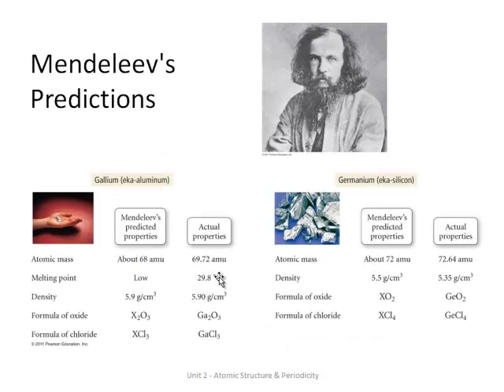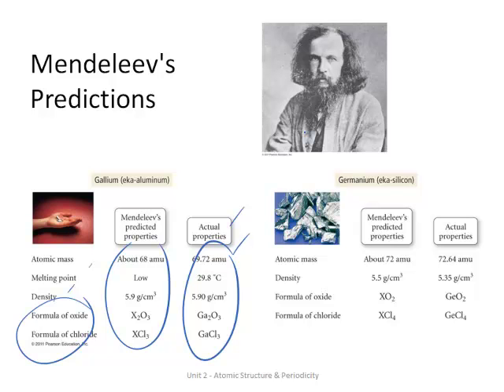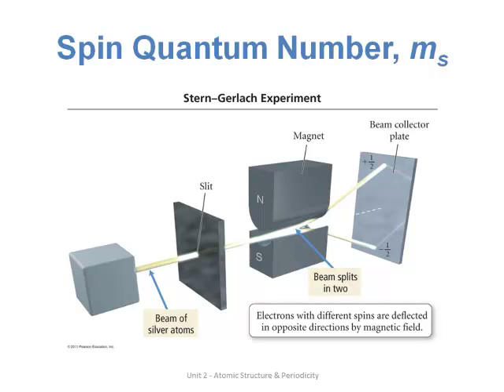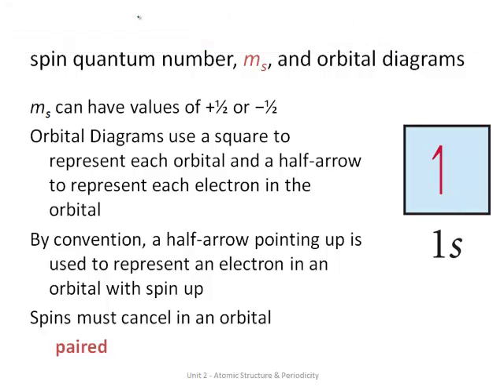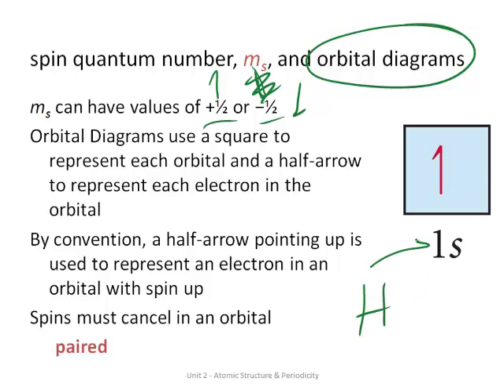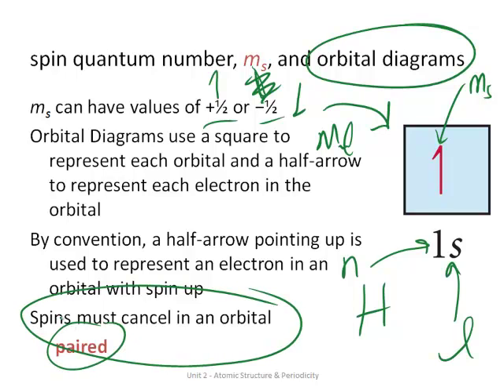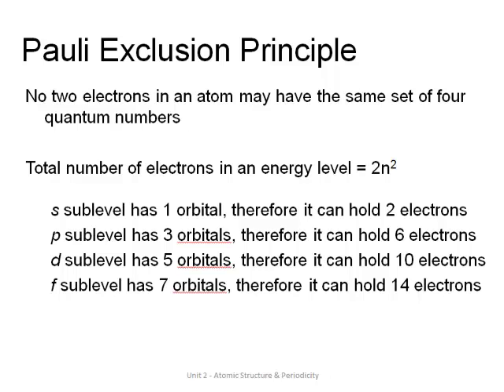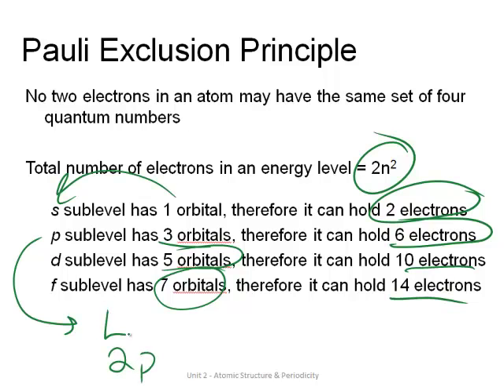Unit 2 16